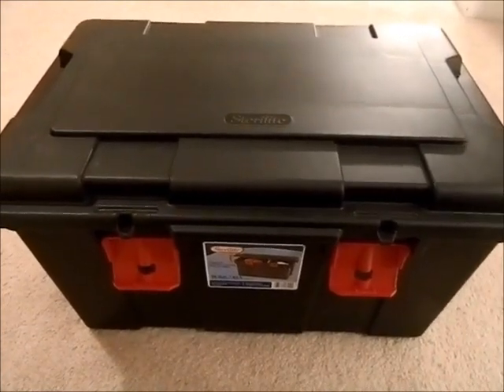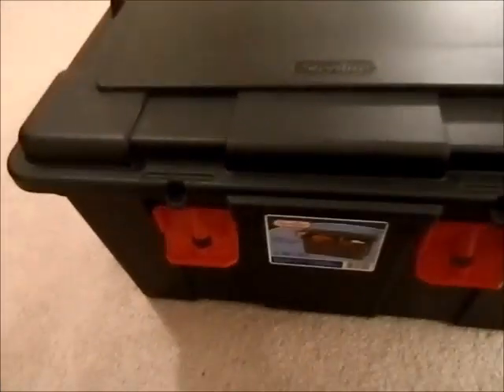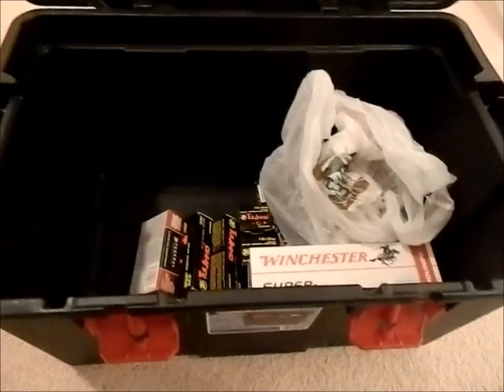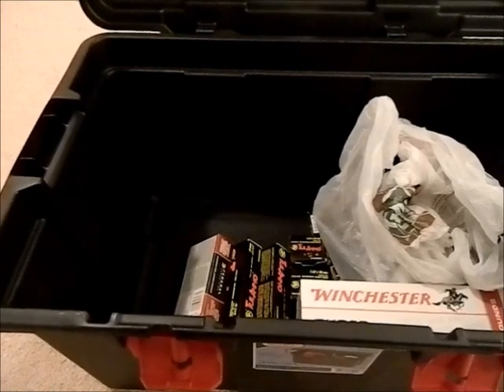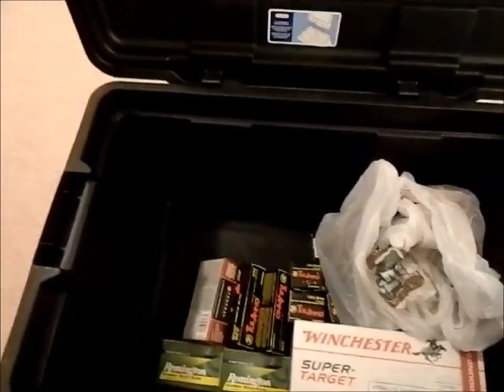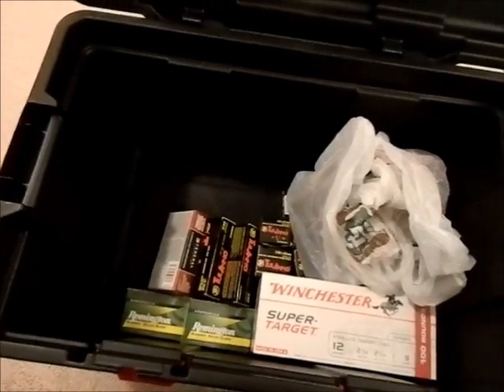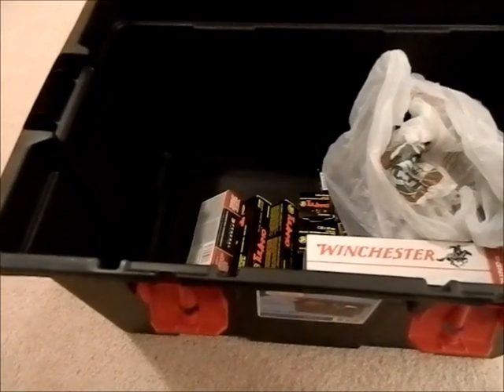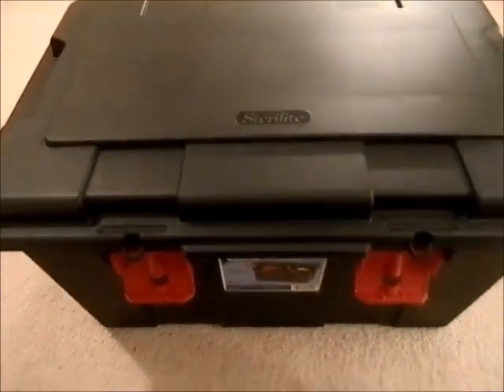Bug out Tip - Firearm-Go-Bin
In the panic that would obviously happen during a SHTF or WROL scenario I imagine desperately trying to hunt around my house for the items I would need to bug out.  As a result I'm putting together a bug out bin that is specifically firearm related.  In this bin I'm going to add ammunition for 3 calibers as well as cleaning kits, accessories, holsters, lasers, lights, and any tools or parts that I may need to maintain the firearm and keep it in good clean working order.  We often forget that our firearms may need adjustments, and life or death in a bug out situation should not boil down to needing an allen wrench!